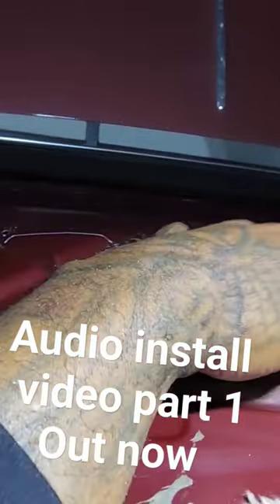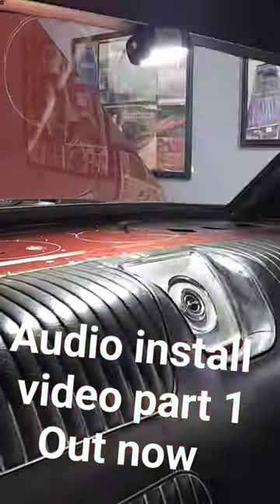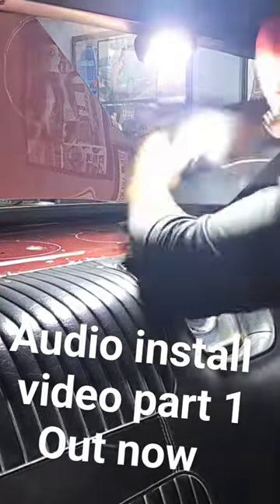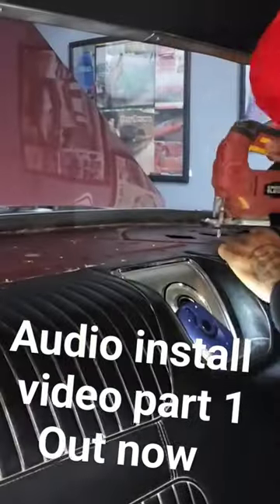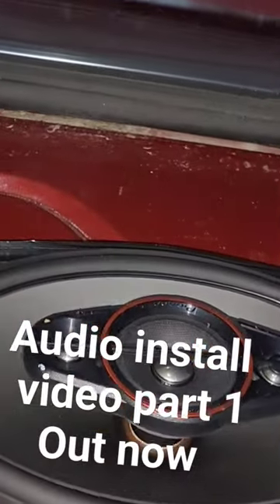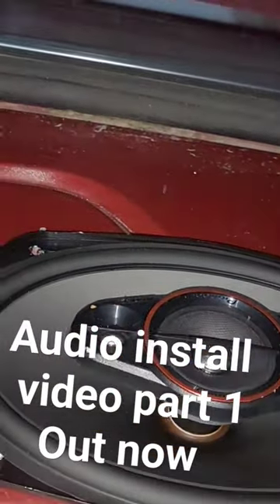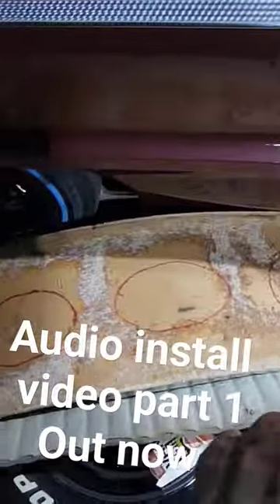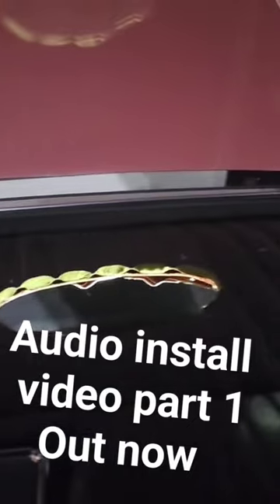1964 impala audio install part 1 out now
just starting the audio installation in the impala here are the products seen in the video and ill share what im using as the videos are released